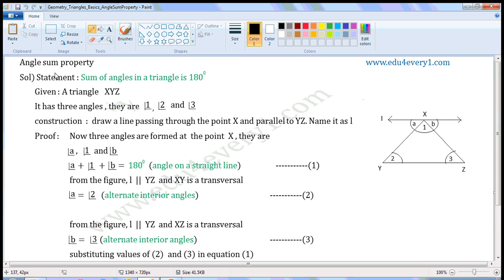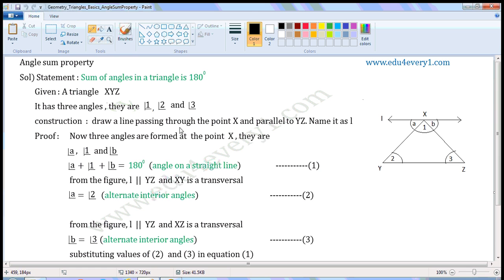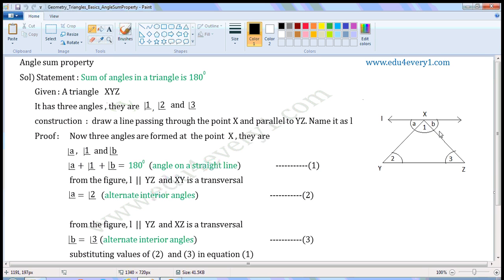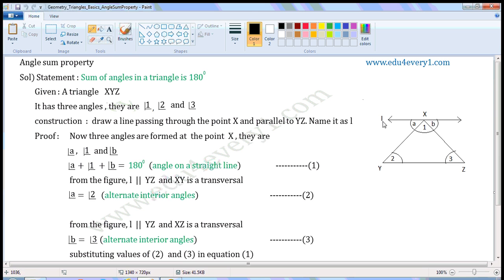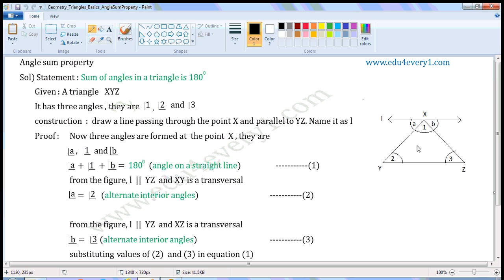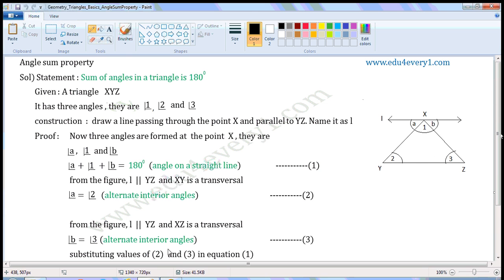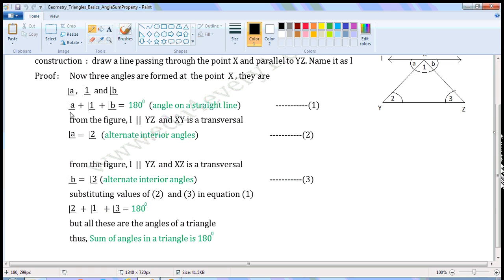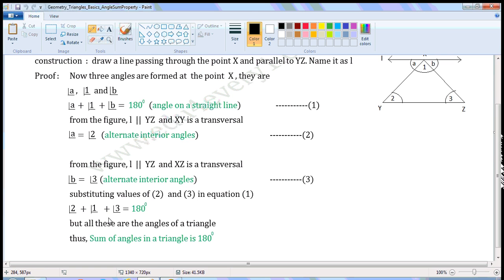angle sum property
geometry basics  --- triangles basics